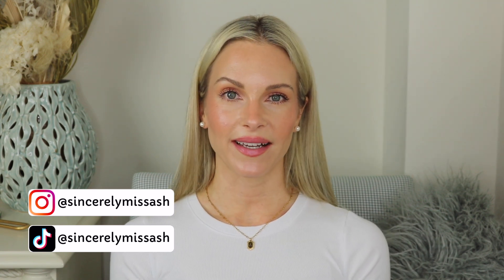SKINCARE TOOLS AND DEVICES THAT ACTUALLY WORK!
Hey guys! Today I am sharing my favourite skincare tools and devices  that actually work for hyperpigmentation, de-puffing, lifting the facial muscles and more!

*PRODUCTS MENTIONED IN VIDEO:
Facial Roller/Sculptor: US: (Amazon) or CDN: (Amazon US link but ships to Canada)
Foreo Luna Mini 3: US: (Sephora) (Cult Beauty) or CDN: (Sephora)
Finishing Touch Flawless Hair Remover: US: (Amazon) or CDN: (Amazon)
Finishing Touch Flawless Replacement Heads: US or CDN

Laura Mercier Flawless Fusion Ultra Longwear Concealer (1N): US: (Sephora) (Cult Beauty) or CDN: (Sephora)
Nars Light Reflecting Setting Powder US: (Sephora) (Cult Beauty) or CDN: (Sephora)
Anastasia Beverly Hills Brow Wiz (Taupe): US: (Sephora) (Cult Beauty) or CDN: (Sephora)
Charlotte Tilbury Hollywood Contour Wand (Fair/Medium): US: (Sephora) (Cult Beauty) or CDN: (Sephora)
Ilia NightLite Bronzer Powder (Drawn In): US: (Sephora) or CDN: (Sephora)
Charlotte Tilbury Cream eyeshadow Rose Gold: US: (Sephora) or CDN: (Sephora)
Makeup By Mario Brightening Eye Pencil: US: (Sephora) (Cult Beauty) or CDN: (Sephora)
Makeup By Mario Plumping Lip Serum (Rose Glow): US: (Sephora) or CDN: (Sephora)